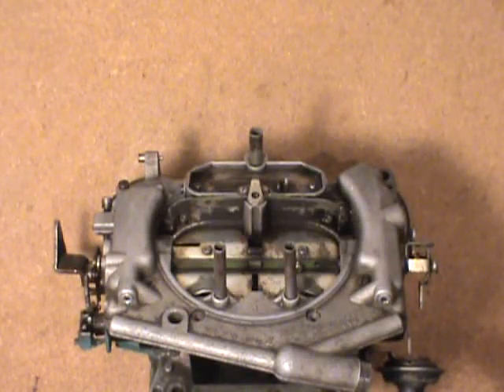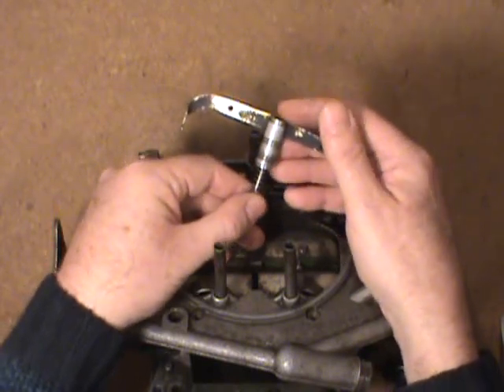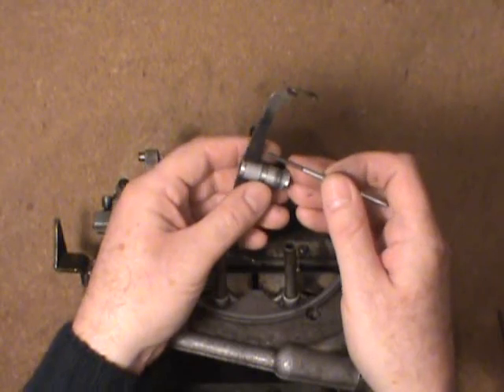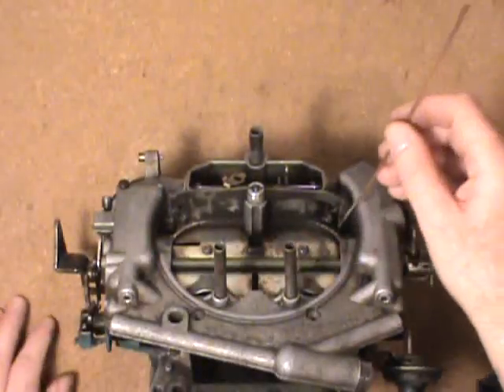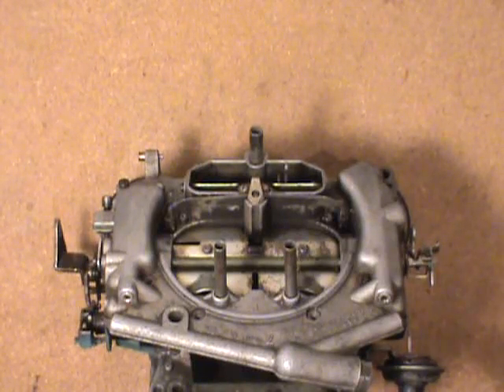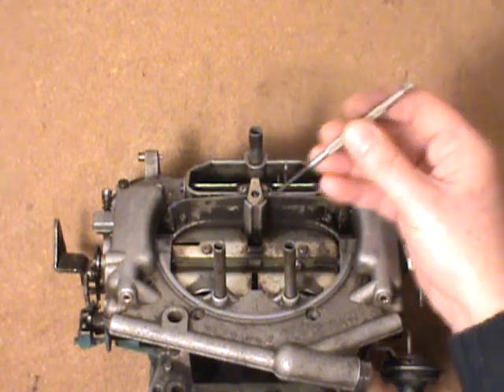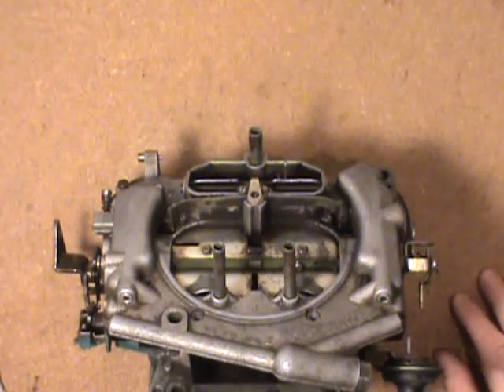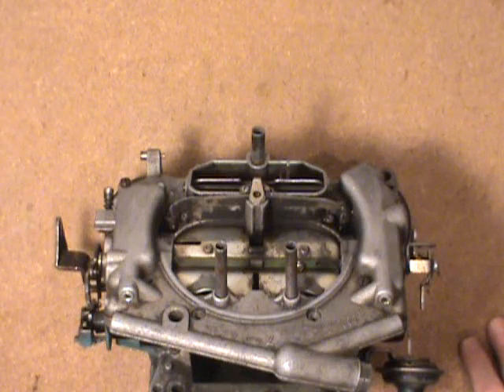Thermoquad 4 Barrel Carburetor (Part 6)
How to set up Primary Metering Rods